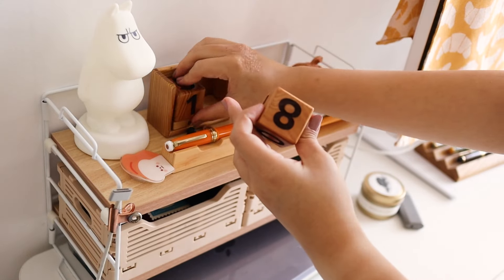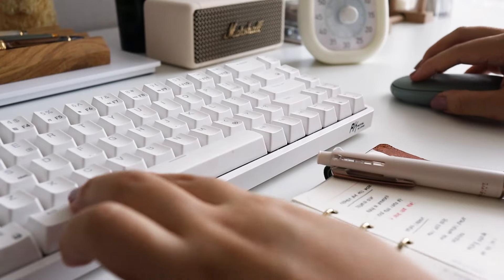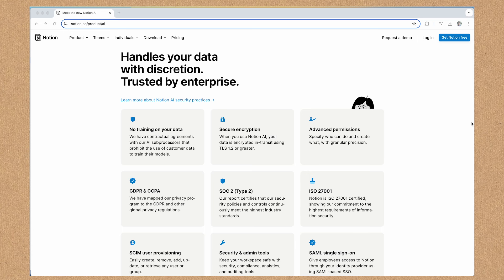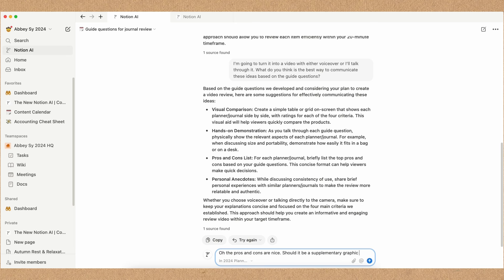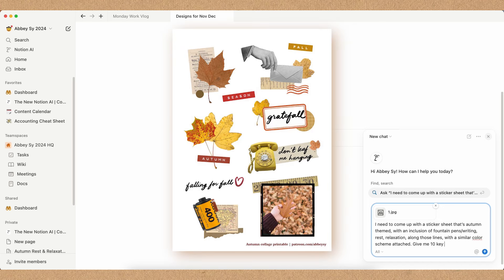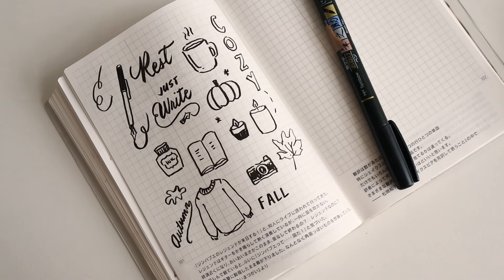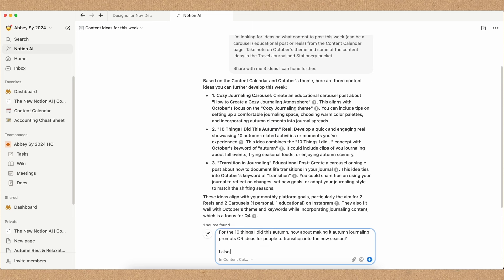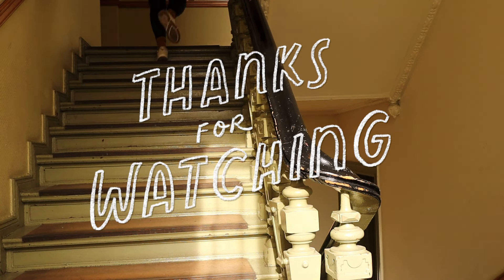My Monday Work Routine as a Creator | Abbey Sy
In today's video, I share how my Monday mornings typically look like—from planning projects to brainstorming content ideas, and taking a midday walk.

👩🏻‍🎨 𝙰𝚋𝚘𝚞𝚝
I’m Abbey, an artist and author living in Berlin, who loves to creatively document my life and travels.

Edited by Kaz Calahatian